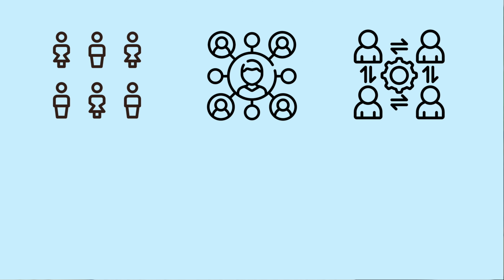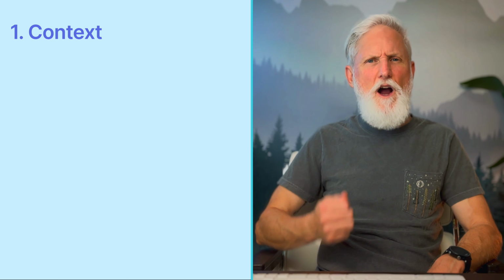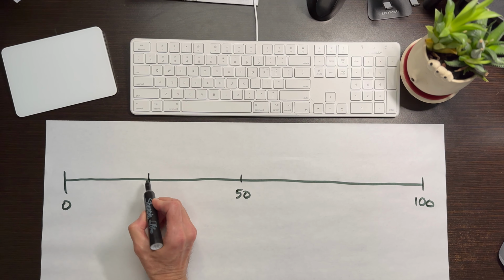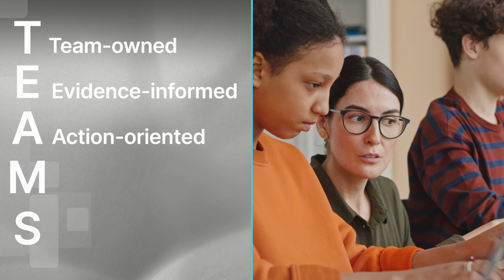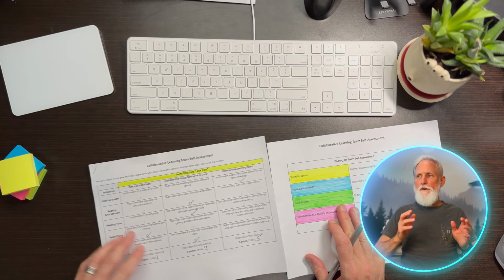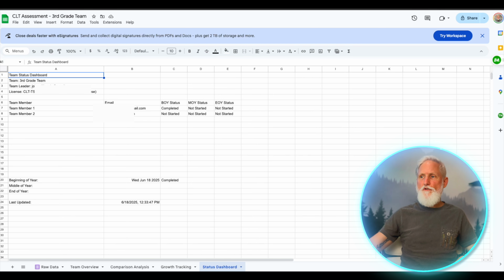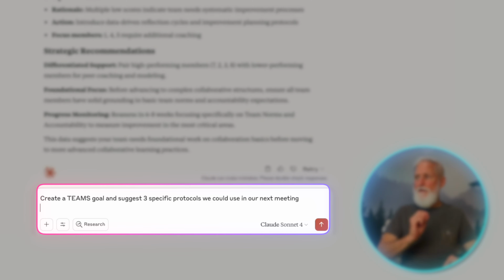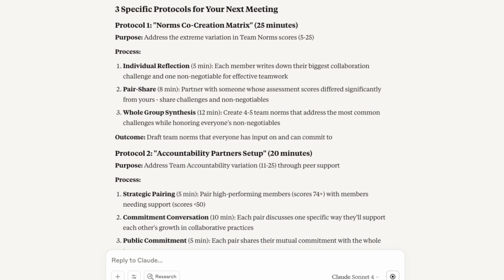How to Measure Teacher Collaboration (Beyond Just Meeting)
Team assessment that actually works! Learn the 6-step protocol that reveals if your team is truly collaborative or just meeting.

What you'll learn:
The 6-step facilitation process for the CLT Assessment Protocol
How to distinguish between groups, working teams, and collaborative learning teams
The sticky note number line technique that makes team dynamics visible
Proven strategies for handling skeptics and resistance during assessment
AI tools to amplify your analysis and save hours of prep time
Digital modifications for year-long progress tracking

Key takeaways:
✓ 45-minute protocol that transforms team meetings from talk to action
✓ Research-based framework measuring structure, norms, accountability, and continuous improvement
✓ Visual data collection that turns different perspectives into unified goals
✓ Troubleshooting guide for common facilitation challenges
✓ TEAMS goal-setting framework for sustainable team development
✓ Digital version for automated tracking and professional reports

Perfect for:
Instructional coaches facilitating team development
School administrators leading collaborative learning teams
District leaders managing multiple school teams
Teacher leaders running professional learning communities
Educational consultants working with K-12 teams

Chapters
00:00 Introduction
00:56 Overview
04:18 Process
09:16 Challenges
11:03 Modifications
13:35 Digital Intelligence
15:33 Summary

Stop wasting 30 hours a year in meetings that discuss the same problems without progress. This protocol shows you EXACTLY where your team stands and what to fix first.

🔧 IMPLEMENTATION TOOLKIT (for physical materials):
color sticky notes
chart paper
chart markers

👍 Like if this helped your team
💬 Comment with your team agreement success stories

About The Teaming Edge:
Empowering K-12 educators to build capacity for comprehensive team leadership, targeted coaching, and increased student achievement.